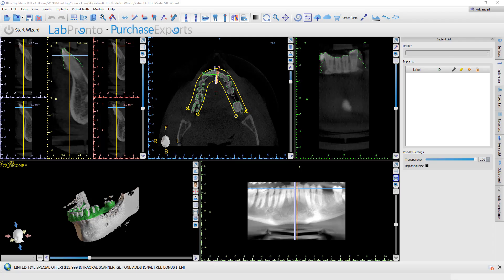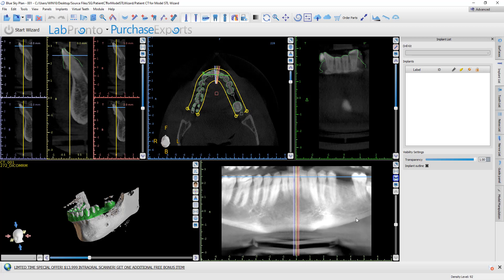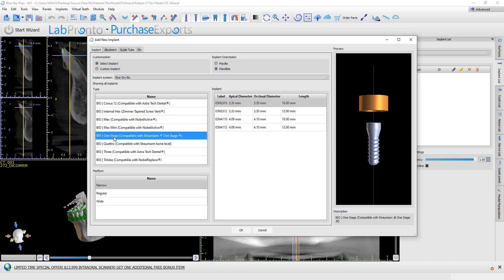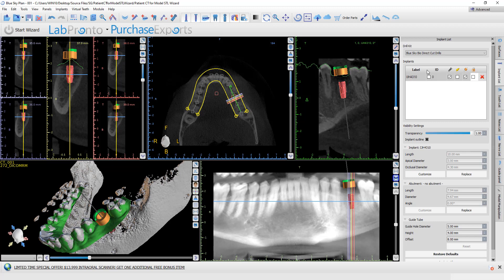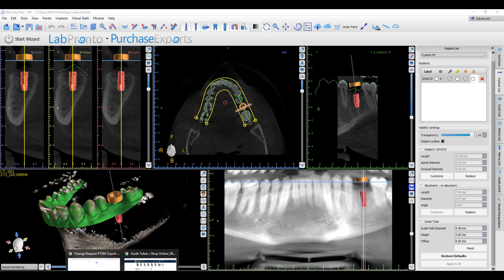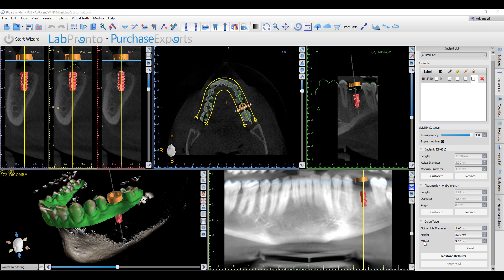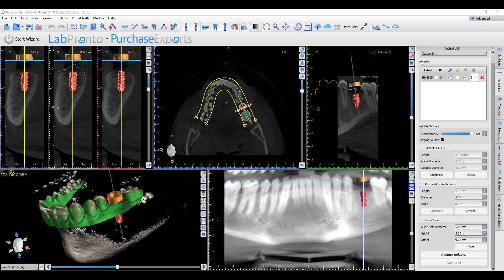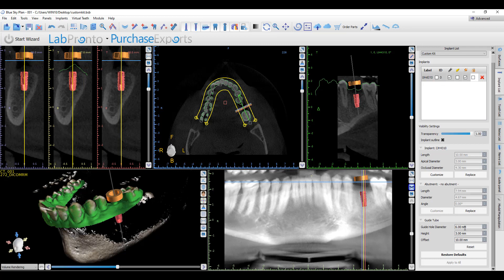Treatment Planning with 'Out of Library' Implants and Surgical Kits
The BlueSkyPlan software teaches how to treatment plan with implants and guided surgical kits that are not yet in the BlueSkyPlan software, easily and quickly.